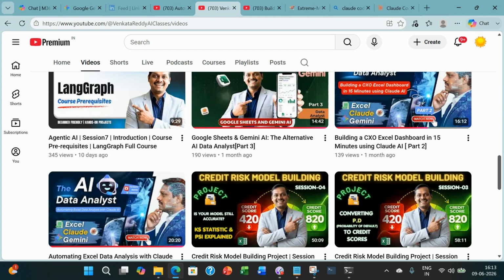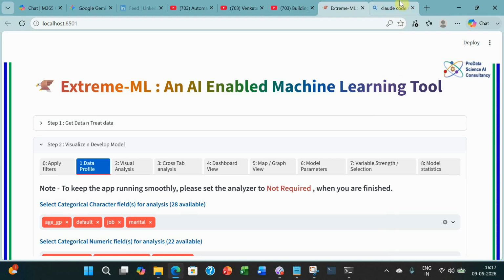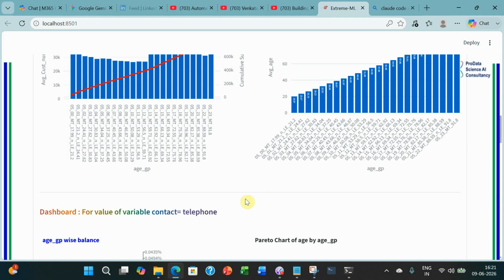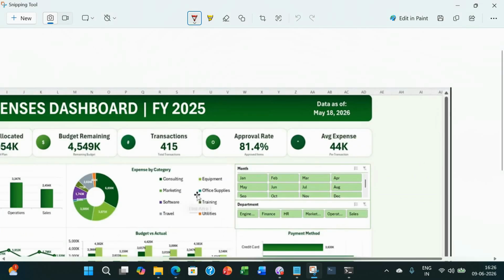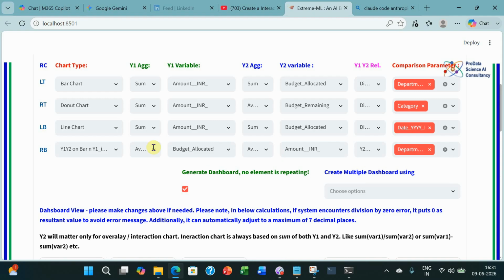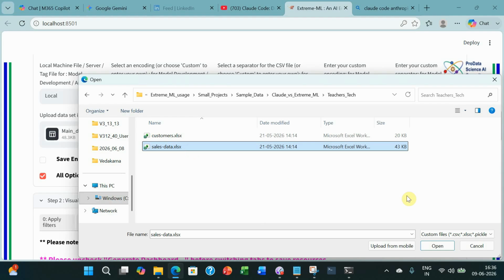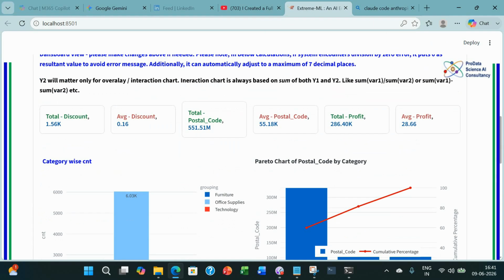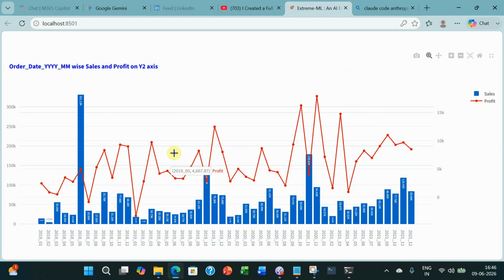Four Side by side demo of @claude claude code by@anthropic-ai vs Extreme-ML for Data Science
🚀 CLOUD CODE VS. EXTREME-ML: THE ZERO-CODE ZERO-PROMPT AI PLATFORM THAT OUTPERFORMS ADVANCED AI PROMPTS

Can a zero-code zero-prompt machine learning tool deliver deeper insights and more precise models than hours of manual prompting in generic Cloud AI tools?

In this video, we go beyond theoretical talk to put Extreme-ML up against the data analysis capabilities of Cloud Code engines. Using real-world datasets and replicating the workflows of well-known data science creators and industry authors, we evaluate how Extreme-ML automates deep exploratory data analysis (EDA), supervised classification modeling, unsupervised clustering, and interactive business dashboards—in just a few clicks.

0:00 – Introduction: Defining the scope of Cloud Code for data science analytics vs. the Extreme-ML engine.

0:36 – Case Study 1 (Supervised ML vs. GenAI Prompts): We test a Bank Marketing dataset used by a 18-year industry veteran who spent 3 hours writing complex prompts across two videos to uncover demographic rules.

1:52 – Intelligent EDA & Outlier Profiling: Watch Extreme-ML auto-profile categorical and numerical data, instantly identifying statistical outliers using IQR thresholds (Q3 + 1.5IQR / Q3 + 3IQR) flagged clearly in red.

4:20 – One-Click Bivariate Interaction: Selecting the subscription target variable (Y_Yes) to generate color-coded predictive driver summaries instantly.

6:05 – Classification Trees & Better Rules: While the expert's custom prompts extracted a rule with a 65.8% event rate, Extreme-ML’s mathematical classification engine isolated a highly clean rule with an 80.8% event rate with zero prompt effort.

7:25 – Dynamic Dashboarding & PDF Exporting: Replicating complex visualization breakouts, Pareto distributions, donut charts, and cross-tabulations with instantaneous automated PDF reporting.

9:45 – Case Study 2 (Interactive Dashboarding Performance): Evaluating a 3-minute Cloud AI dashboard using corporate expense data. We mirror the exact metrics (Total Expense, Allocated Budget, Budget Remaining, and Transaction Counts) effortlessly using selections over complex prompt writing.

13:55 – Multi-Metric Comparisons: Building deep operational graphs (Expense by Department, Category, Month, and Actuals vs. Budget ratios) to zoom in on business variances.

21:00 – Case Study 3 (Unsupervised ML & Automated Insight Generation): Replicating an automated text analysis script on Sales data. Extreme-ML reads completely unlabelled data, executes K-Means clustering, and writes structured, textual mathematical interpretations for every single numeric and character cluster.

24:49 – Case Study 4 (Superstore KPI Cards & Financial Trendings): Replicating PowerBI-style analytics workflows on Superstore retail data to instantly build absolute-truth KPI metrics for Total Sales ($2.84M), Total Profit ($286K), Order Count, and ratio-driven temporal trend lines.

🔥 KEY TAKEAWAYS: WHY EXTREME-ML WINS OVER PROMPTING

MATHEMATICAL DEPTH: Extreme-ML applies core statistical rules and split mechanics directly to the backend dataset, bypassing the mathematical limitations of LLM token predictions.

PRECISION & SPEED: It replaces human prompt errors, context window constraints, and hallucinated interpretations with exact data profiling, automated binning, and crisp logic trees.

TOTAL CONTROL: Instead of hoping a natural language prompt structures a layout correctly, intuitive menu selectors give analytics professionals complete authority over variable selection, chart types, and metrics.

We build software designed to eliminate code overhead, allowing analytics teams to focus entirely on strategy, governance, and insights.